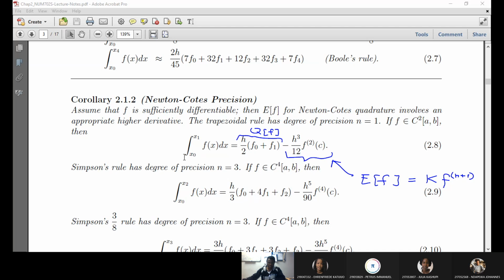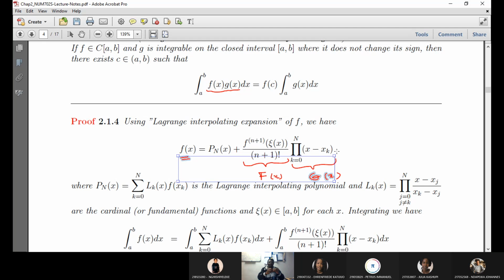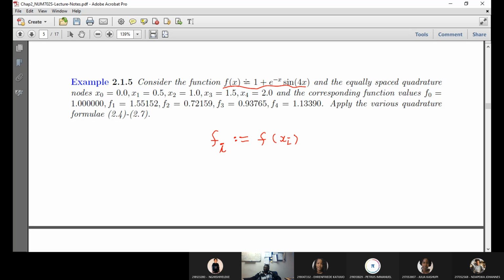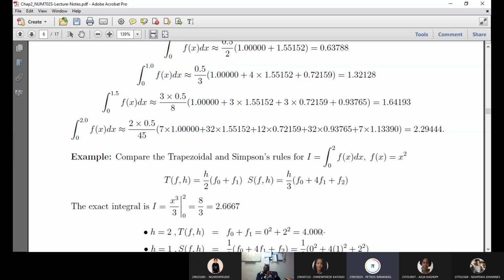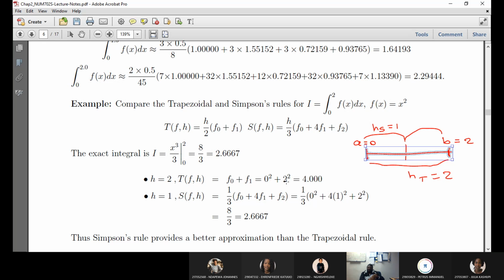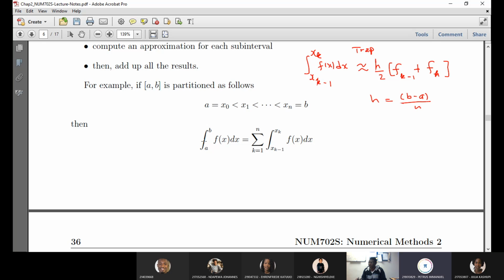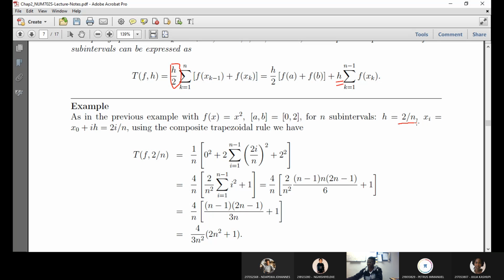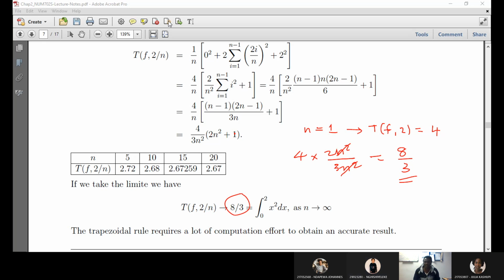NUMERICAL METHODS 2 – Lecture 22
This video contains the twenty second lecture of the Numerical Methods 2 course.